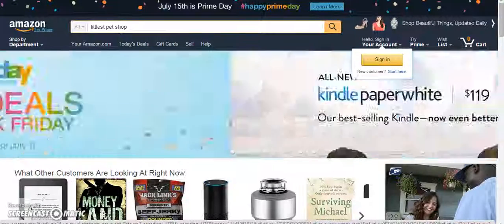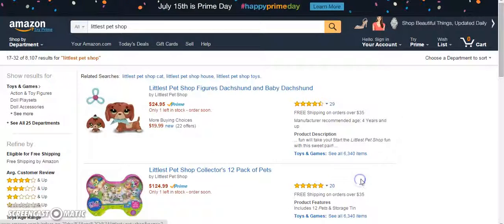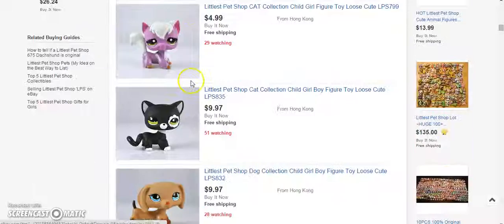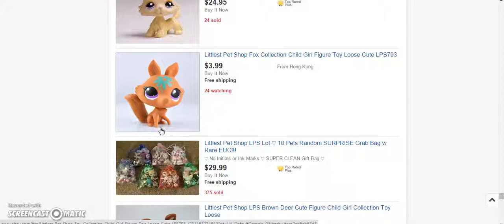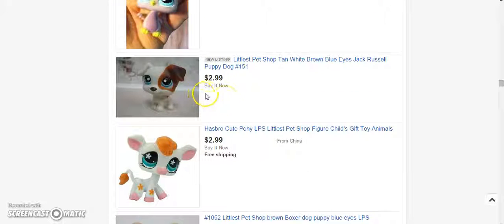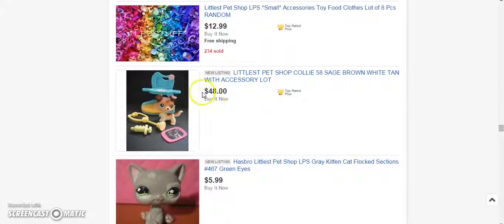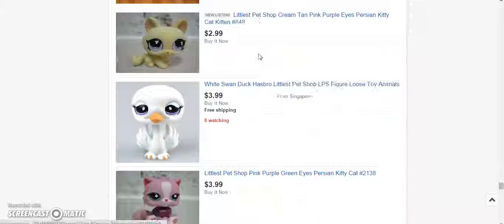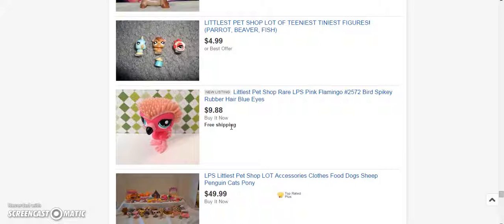Where to Shop Online When Looking for New Pets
So E-Bay turns out to be better, and I hope this helps with shopping for pets / animals online! The pets I show are better for making videos then the newer ones because they are easier to stand up and their eyes aren't too big!